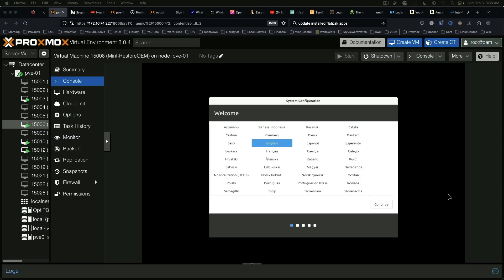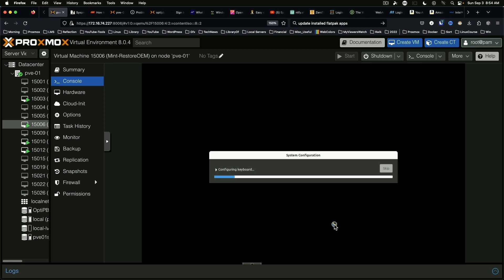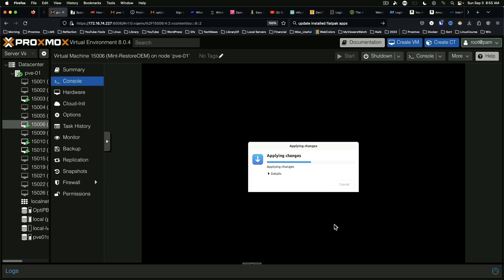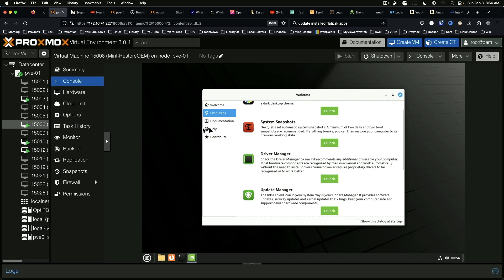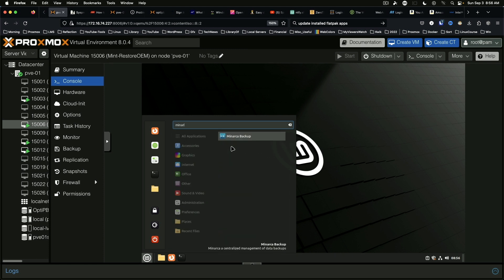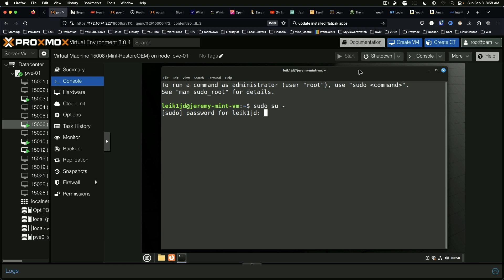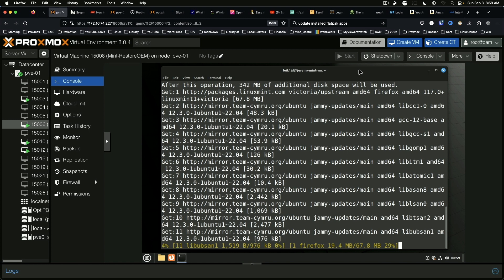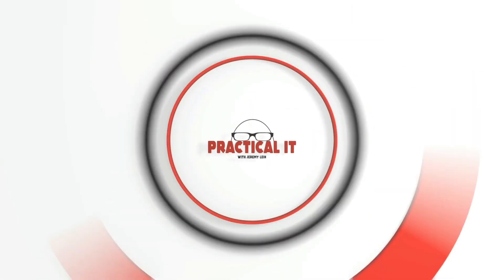Exploring the OEM Install Process of Linux Mint 21.2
Step into the world of Linux Mint 21.2 and master the art of OEM installation with our detailed walkthrough! 🚀 Perfect for IT professionals and hobbyists, this guide covers everything from image capturing to the final deployment on a virtual machine. Experience the 'out-of-box' sensation akin to a fresh Windows setup but in the Linux universe.

Follow along as we meticulously choose language options, confirm regional settings, and breeze through account creation. This guide is not only about setting up; it's about repurposing old hardware for new adventures or preparing systems for sale without compromising security by leaving behind personal credentials.

Peek into the enhancements we've made to the standard Linux Mint ISO, including essential software additions and updates that await your discovery. Tinker with terminal settings to suit your taste, swiftly navigate through system updates, and launch into web browsing with pre-installed browsers.

Engage with us, share your thoughts, and let us know what content you crave.

⏱️⏱️VIDEO CHAPTERS⏱️⏱️:

00:00:00 - Starting with Linux Mint 21.2: OEM Installation Process
00:01:34 - Preparing a Computer for Sale: Setting Up Linux Mint
00:03:17 - Essential Software Pre-installation on Linux Mint
00:05:06 - Finalizing Your Linux Mint Setup and System Updates

To restore, you will need a copy of Rescuezilla 2.4.2

You will also need a VM or PC with the following specs:
35 GB or Larger Disk (SSD or HDD)
At least 4GB RAM
A reasonably modern monitor capable of GT or EQ 1024x768 resolution